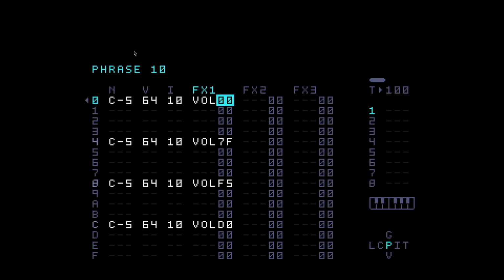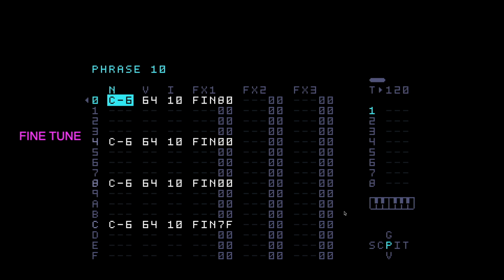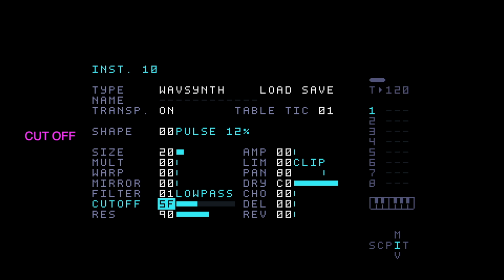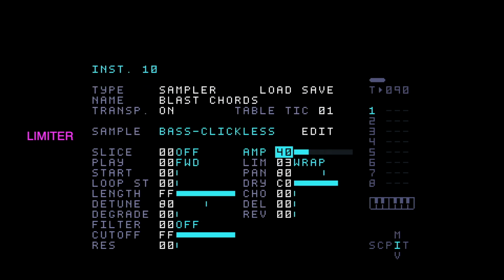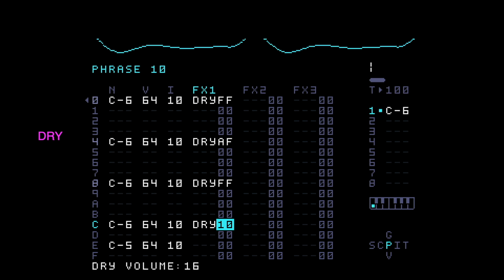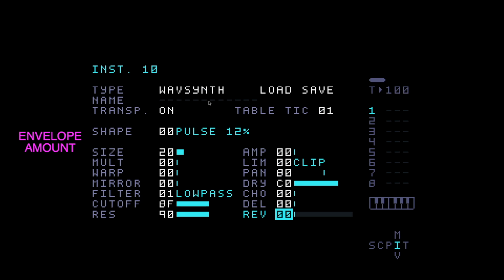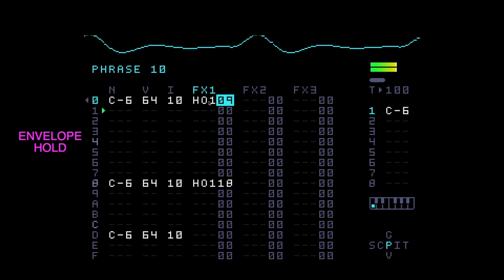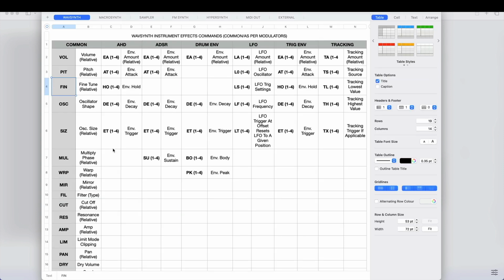Dirtywave M8 - Effects Commands Video 8 - Instrument Effects Commands. 18 in detail with examples!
Now I'm starting to work my way through these.  Use the chapter markers to jump around. Here's the link to the table (again):

00:00 - Start
01:20 - VOL (Volume)
04:23 - PIT (Pitch)
06:02 - FIN (Fine tuning)
07:36 - FIL/FLT (Filter type)
09:10 - CUT (Filter cut off)
12:19 - RES (Resonance)
14:11 - FIL CUT RES working together!
15:42 - AMP
17:08 - LIM (Limiter type)
19:15 - PAN
21:06 - DRY
23:35 - SCH (Send Chorus)
25:01 - SDL (Send Delay)
26:05 - SRV (Send Reverb)
27:22 - Envelope Effects Commands
27:59 - EA (Envelope amount)
31:03 - AT (Envelope attack)
32:50 - HO (Envelope hold)
34:10 - DE (Envelope Decay)
35:32 - ET (Envelope Trigger)
38:13 - Wrap